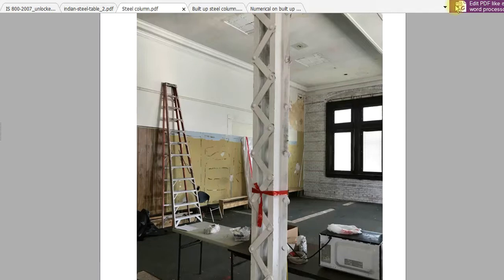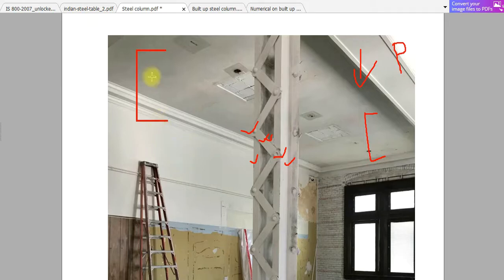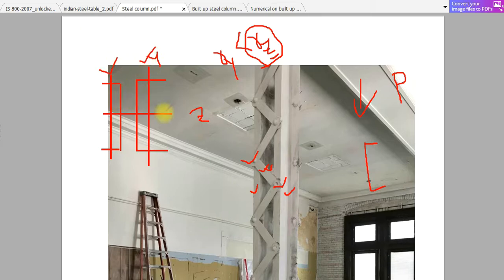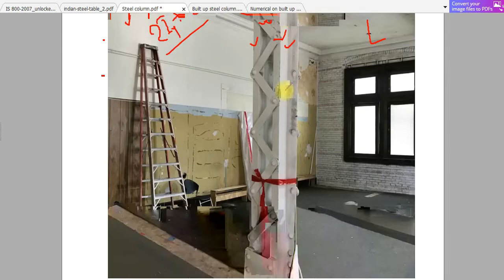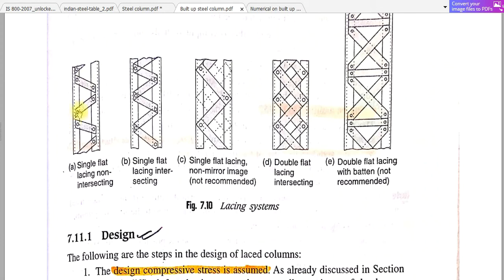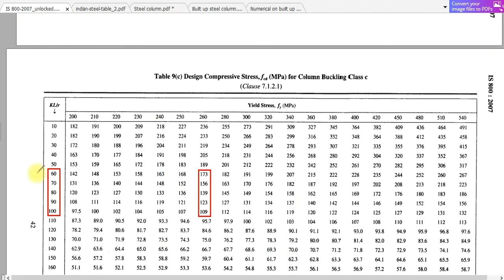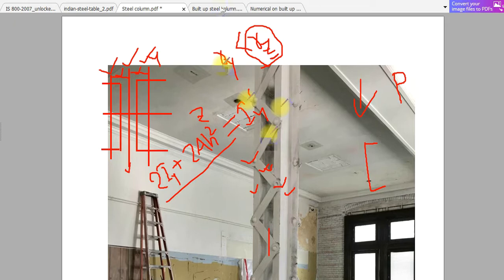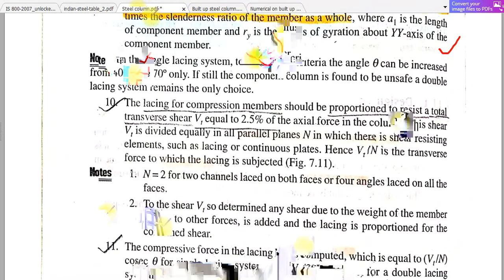Lecture-13||Compression member|| Built up column theory(Part-1)